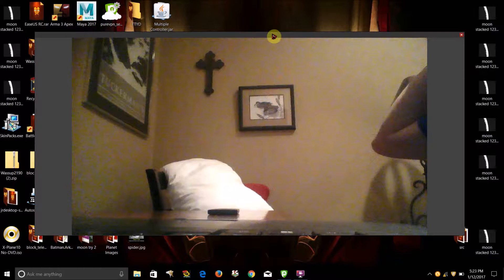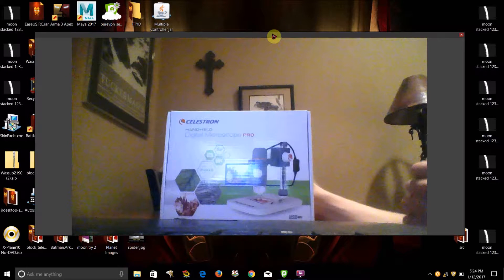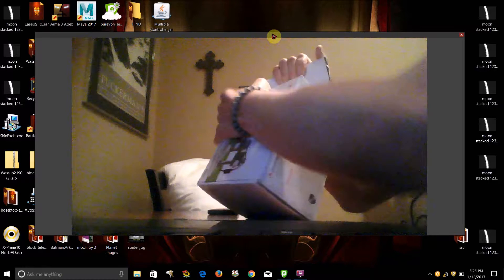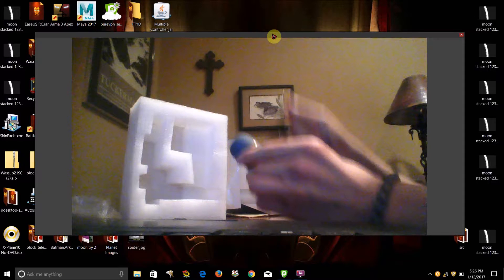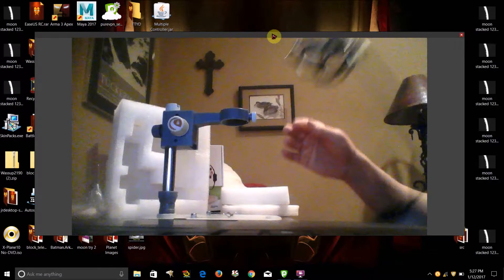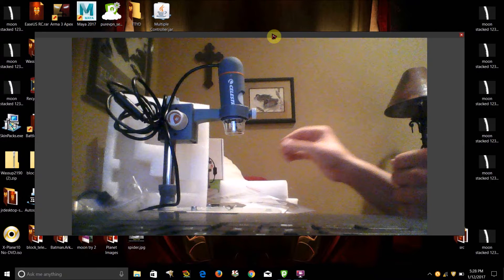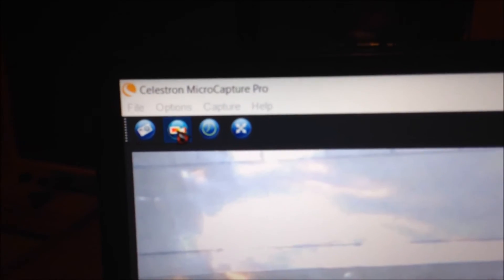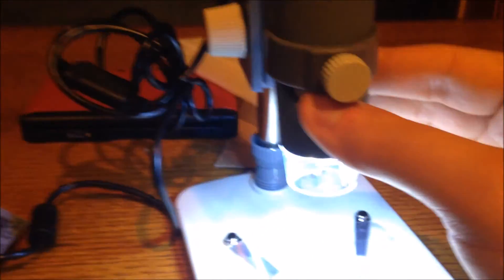Celestron Handhelp Digital USB Microscope Pro Unboxing, Review, Tutorial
My apologies for the jumpy video in the beggining, my laptop's webcam sucks :-(.

Here is the link to purchase

microscope parts and functions,
microscope bacteria,
microscope beauty,
microscope for kids,
microscope video,
microscope view,
microscope blackhead removal,
microscope sperm,
microscope review,
microscope view bacteria,
microscope,
microscope and telescope,
microscope atom,
microscope ant,
microscope animation,
microscope app,
microscope and telescope class 12,
microscope art,
microscope at home,
microscope adventure,
microscope amoeba,
microscope blood,
microscope blood cells,
microscope blackheads,
microscope basics,
microscope band,
microscope biology,
microscope bugs,
microscope camera,
microscope class 12,
microscope cells,
microscope calibration,
microscope calculations,
microscope camera adapter,
microscope crash course,
microscope channel,
microscope condenser,
microscope compilation,
microscope documentary,
microscope drawing,
microscope diy,
microscope dna,
microscope digital,
microscope diagram,
microscope dentistry,
microscope discovery,
microscope dandruff,
microscope diamond setting,
microscope experiments,
microscope experiments for kids,
microscope electronic,
microscope eyepiece,
microscope endodontics,
microscopy electron,
microscope eye,
microscope edu science,
microscope electronique,
microscope explained,
letter e microscope lab,
e. coli under microscope,
e coli microscope,
microscope e lab,
microscope for iphone,
microscope footage,
microscope for electronics,
microscope for phone,
microscope focusing,
microscope for beginners,
microscope functions,
microscope for soldering,
microscope fun,
microscope germs,
microscope game,
microscope glass,
microscope guide,
microscope gt,
microscope gold,
germs under microscope,
microscope buying guide,
giardia microscope,
national geographic microscope,
microscope hair,
microscope history,
microscope how to use,
microscope hair plucking,
microscope human skin,
microscope homemade,
microscope hd,
microscope how it works,
microscope hindi,
microscope how to make,
microscope images,
microscope in hindi,
microscope insects,
microscope introduction,
microscope ingrown hair,
microscope injection,
microscope images of cells,
microscope invention,
microscope in mobile,
microscope in dentistry,
jellyfish sting microscope,
zacharias janssen microscope,
jewelry microscope,
microscope kids,
microscope kit,
microscope khan academy,
germs under microscope for kids,
using a microscope for kids,
bacteria under microscope for kids,
keyence microscope,
knife sharpening microscope,
knife microscope,
kohler microscope,
microscope lens,
microscope lens for smartphone,
microscope lab,
microscope leaf,
microscope live,
microscope lenses,
microscope lice,
microscope light,
microscope lens cleaning,
microscope lesson,
microscope magnification,
microscope model,
microscope making,
microscope mads langer,
microscope maintenance,
microscope magnification calculation,
microscope mobile,
microscope mitosis,
microscope measurement,
microscope moon,
microscope needle,
microscope needle in skin,
microscope needle into skin,
microscope needle through skin,
microscope nucleus,
microscopic nanoinjector,
scanning electron microscope nptel,
optical microscope nptel,
bill nye microscope,
nikon microscope,
microscope on skin,
microscope oil immersion,
microscope optics,
microscope objective lens,
microscope onion cell,
microscope of sperm,
microscope optique,
microscope on phone,
microscope of blood,
microscope olympus,
microscope parts,
microscope photography,
microscope pimple,
microscope phone,
microscope pictures,
microscope physics,
microscope parts and functions for kids,
microscope pond water,
microscope practical,
microscope quiz,
quantum microscope,
quartz under microscope,
quantum tunneling microscope,
porcupine quills microscope,
microscope rpg,
microscope repair,
microscope rap,
microscope ray diagram,
microscope rpg review,
microscope resolution,
microscope ray optics,
microscope root canal,
microscope rules,
microscope song,
microscope slide,
microscope sperm cell,
microscope skin,
microscope slide preparation,
microscope set,
microscope smartphone,
microscope soldering,
microscope stuff,
microscope thrift shop,
microscope the tube that changed the world,
microscope types,
microscope tutorial,
microscope test,
microscopic things,
microscope toy,
microscope tongue,
microscope time lapse,
microscope tim and eric,
microscope use,
microscope usb,
microscope unboxing,
microscope using smartphone,
microscope use for kids,
microscope usb 1000x,
microscope use in hindi,
microscope usb android,
microscope under microscope,
microscope use and care,
microscope virus,
microscope video for kids,
microscope view sperm,
microscope video of cells,
microscope view atom,
microscope vs telescope,
microscope vinyl,
microscope water